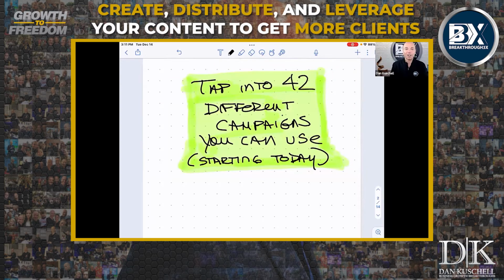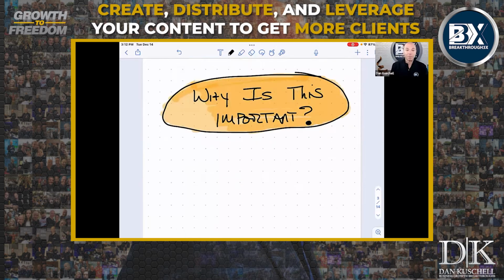Create, Distribute, and Leverage Your Content To Get More Clients | 342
Are you struggling to get a steady flow of new clients every day? Or maybe hit a plateau or hit a wall in growing your business? Well, let's help you solve this problem today. Let's review your business and have a conversation. You can do that for free today That's

In addition, if you're looking for a simple way to implement some of what we've been talking about in today's episode, I want to encourage you to get our free small business toolkit. You can get that at activate.breakthrough3x.com. That’s

If you'd like access to the special resources and all the show notes for this special episode, make sure